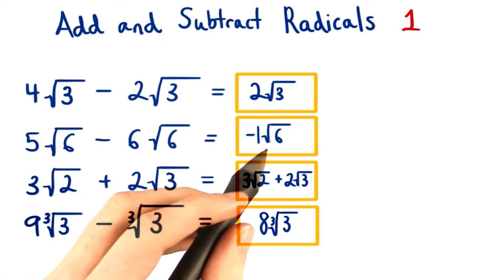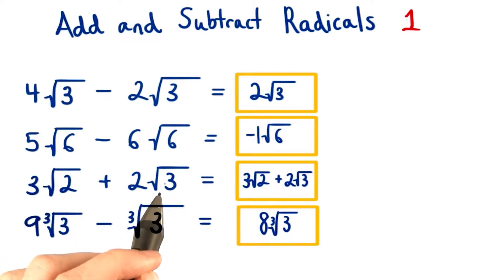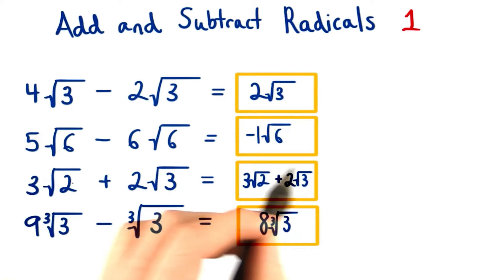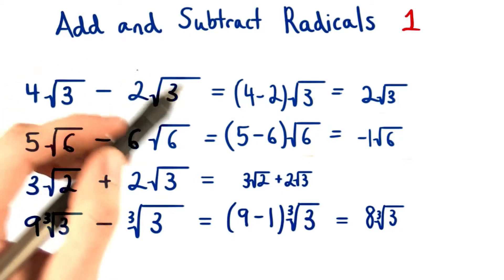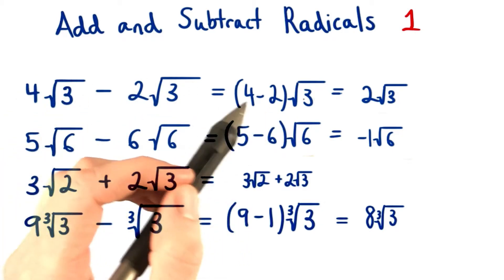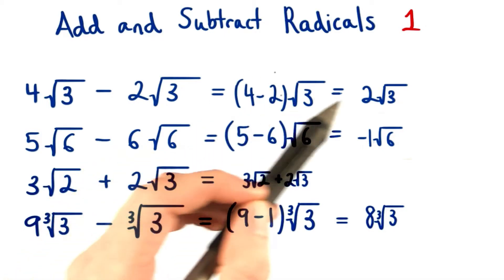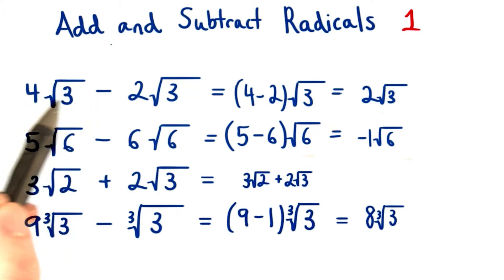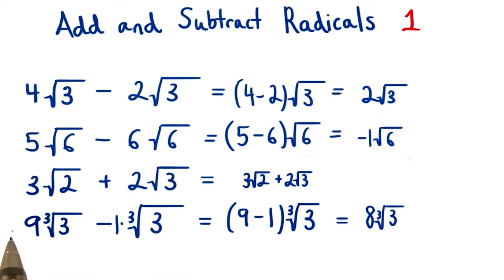Add and Subtract Radicals 1 - Visualizing Algebra